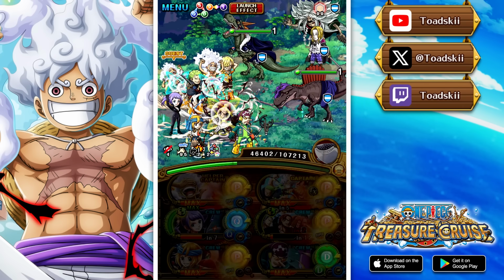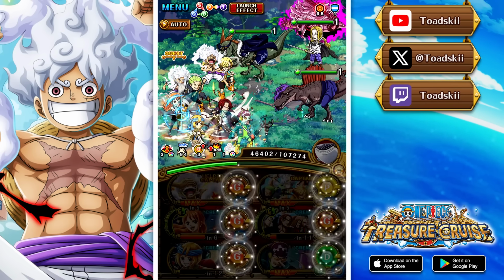Luffy & Zoro & Sanji Are STRONG, But Are They Fun? (ONE PIECE Treasure Cruise)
Video Title: Luffy & Zoro & Sanji Are STRONG, But Are They Fun? (ONE PIECE Treasure Cruise)

Shoutout to Members/Patreons!
New World:
TheLordShiro

Grand Line:
Yuls
Hakase

East Blue:
Hendrik Galow
Nhật Huy
Aneva
Jodeci Rivers